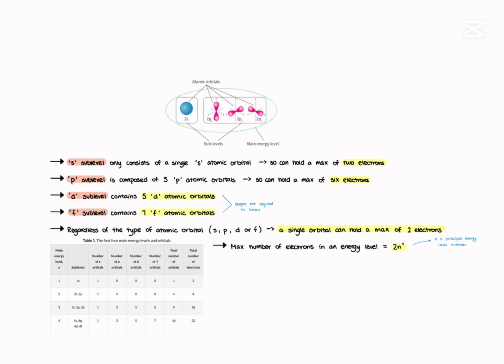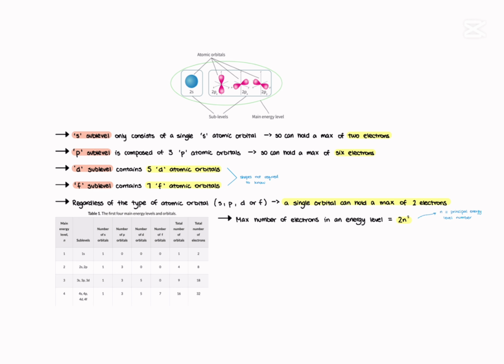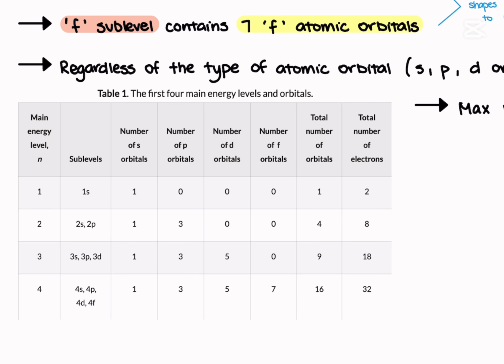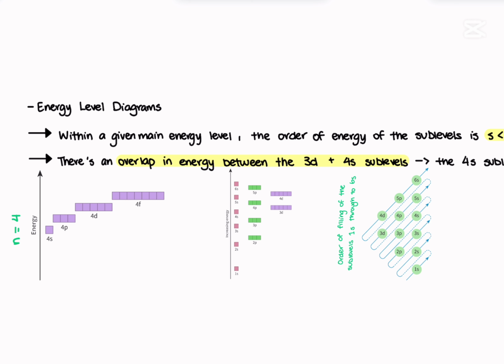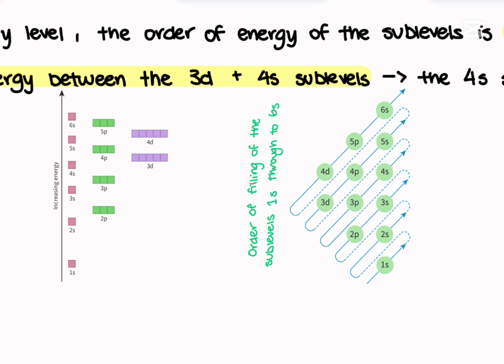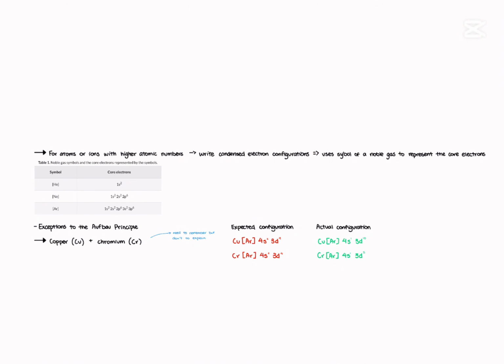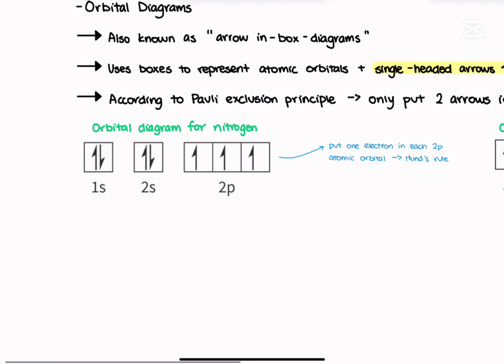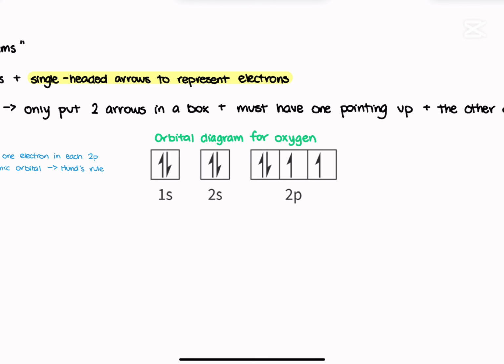Energy Levels + Electron Configuration | IB Chemistry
IB Chemistry: Energy Levels & Electron Configuration Explained!

Still confused about energy levels and how to write electron configurations? Don’t worry—we’ve got your back! In this video, we break down one of the most important topics in IB Chemistry into simple, visual explanations that actually stick.

Here’s what we cover:
0:00 Into
0:08 Core Vocab
0:51 Sublevels + Atomic Orbitals
3:03 Electron Configuration
6:26 Notation
8:30 Orbital Diagrams
10:09 Ending

Whether you're just starting the topic or reviewing for your exams, this video is your go-to guide to mastering electron configurations with confidence. Perfect for both SL and HL students!